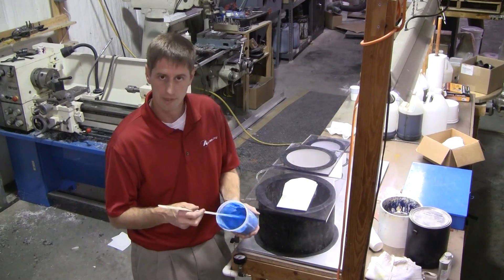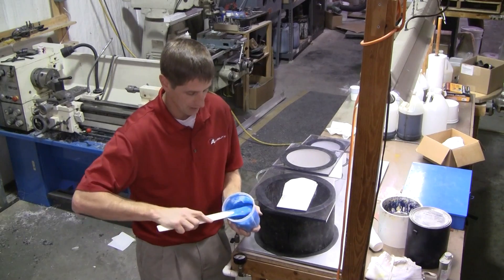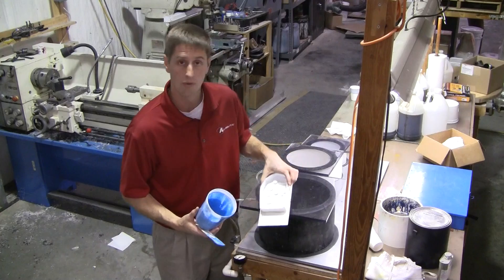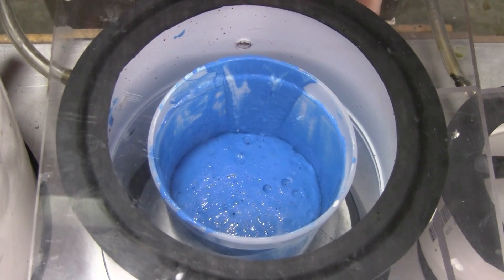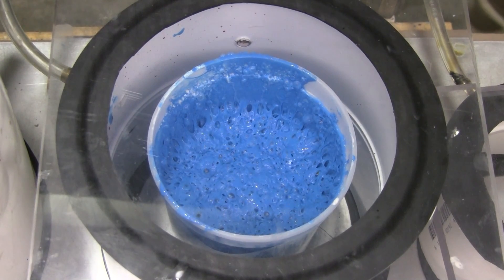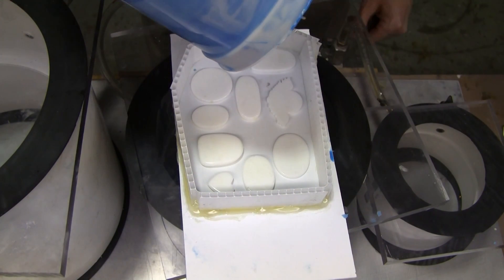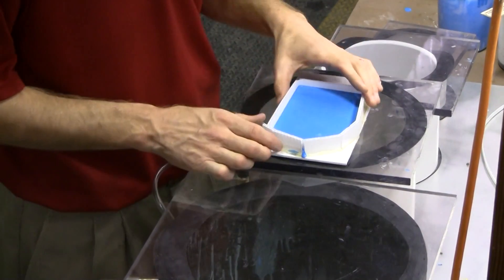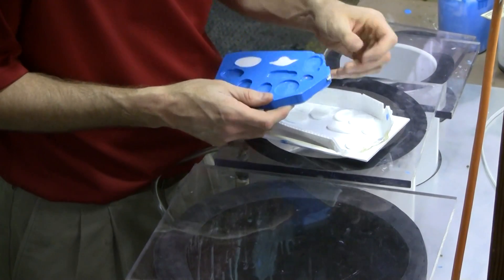Degassing Silicone | Alumilite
The basic procedure behind degassing silicone rubber prior to making a silicone rubber mold.  In this video, we use a high durometer platinum-based silicone called Plat 55.  It is an excellent mold making rubber for high detailed 1 and 2 piece molds.

For complete information on all mold making and casting applications and products, please visit any of Alumilite's informative websites: